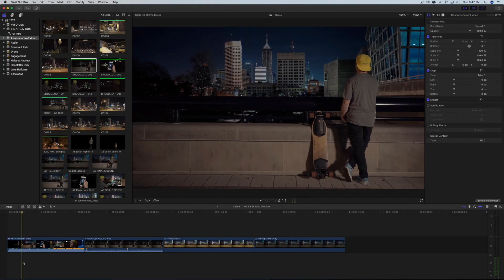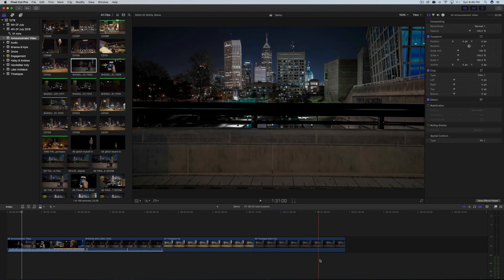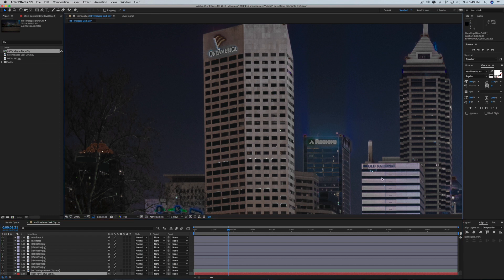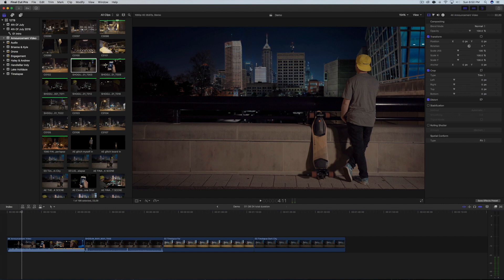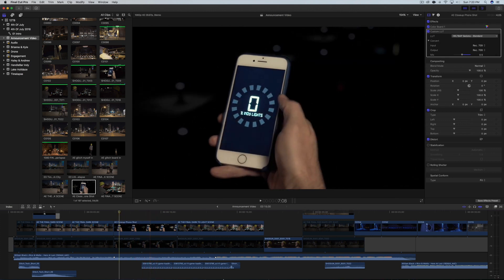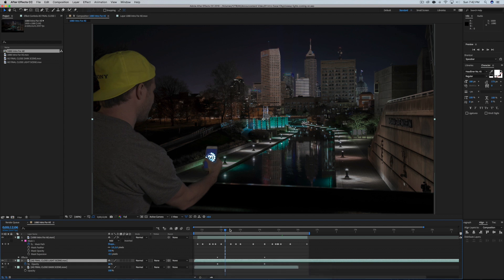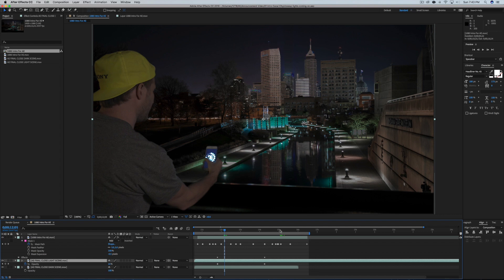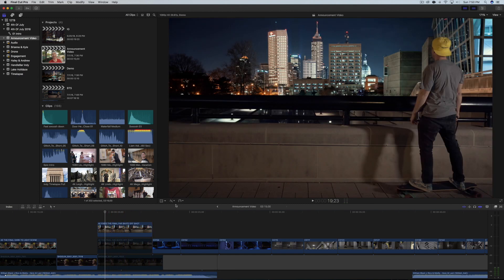Turn the Lights of the City On & Off - AFTER EFFECTS TUTORIAL